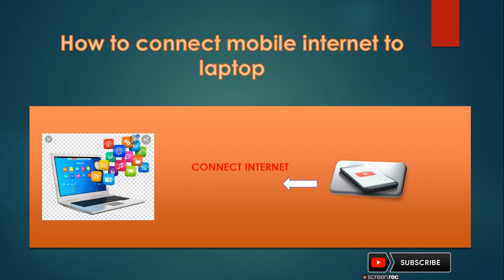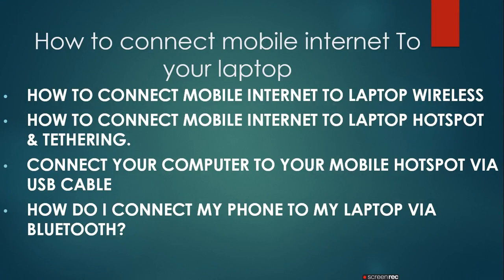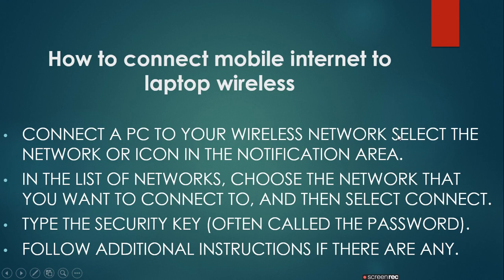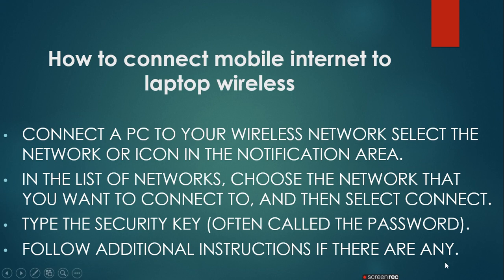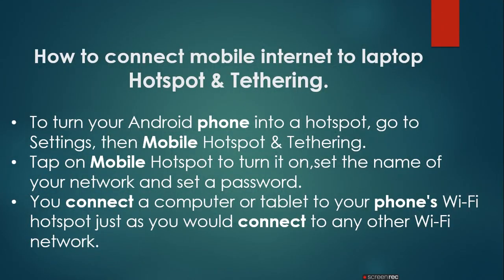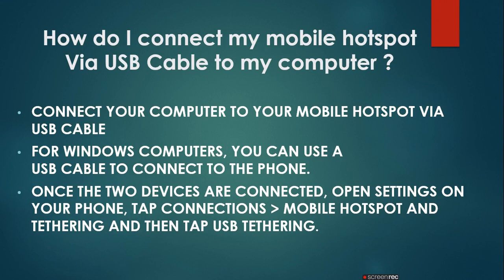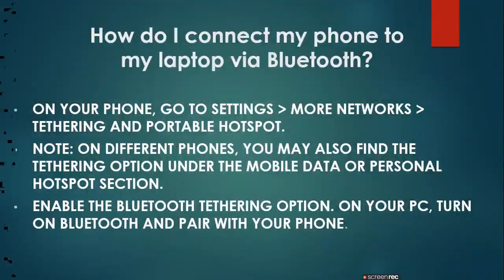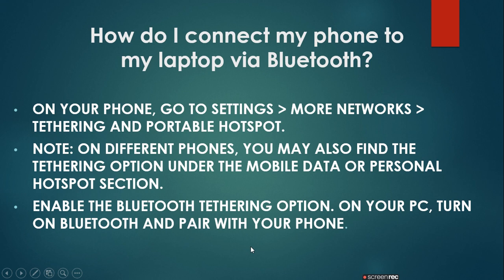How to connect mobile internet to laptop,RATAN AGARWAL IT INFORMER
How to connect mobile internet to laptop

How to connect mobile internet to laptop wireless
How to connect mobile internet to laptop Hotspot & Tethering
Connect Your Computer To Your Mobile Hotspot Via USB Cable
How do I connect my phone to my laptop via Bluetooth?